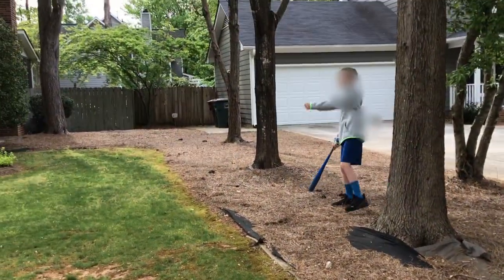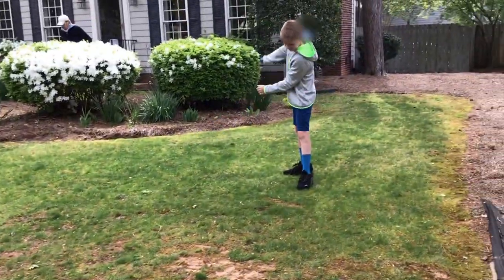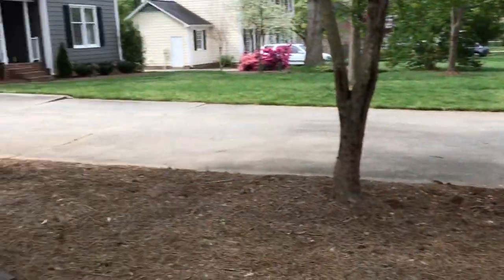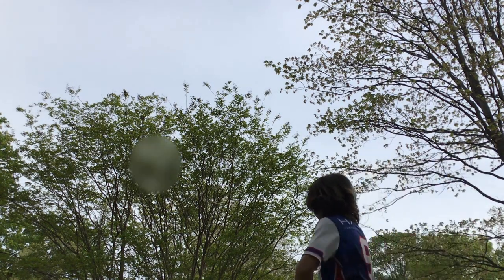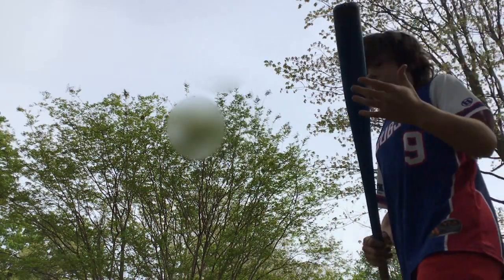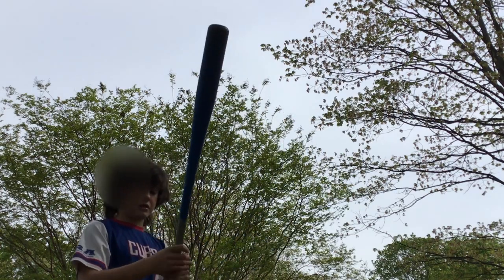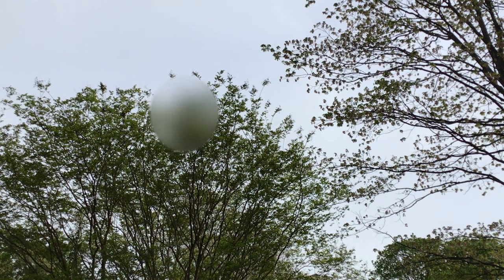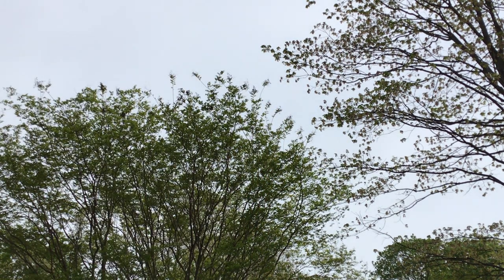Playing baseball with my friend Lucas